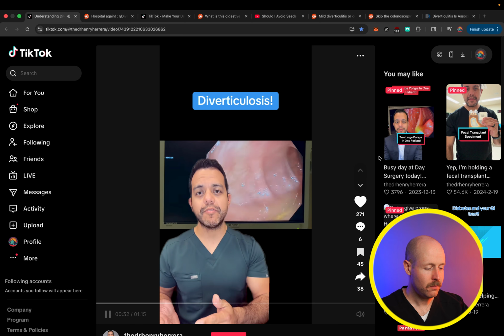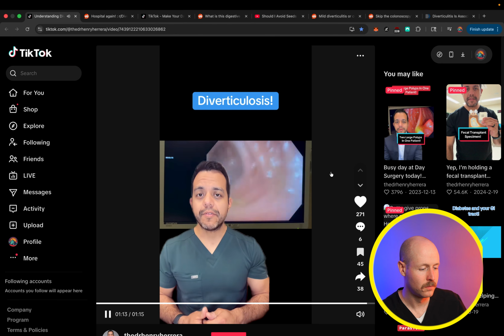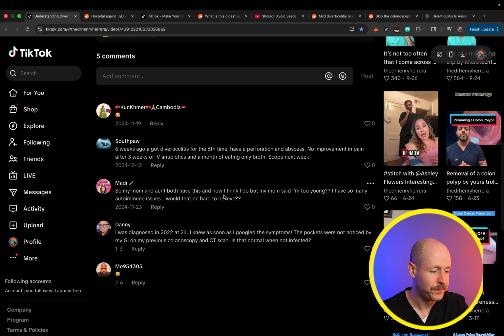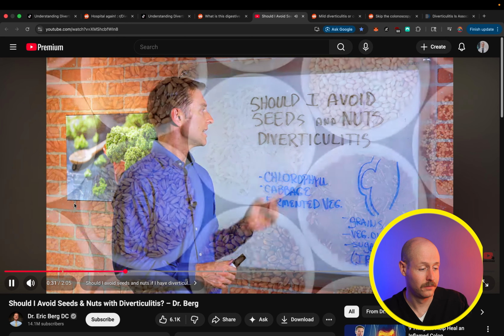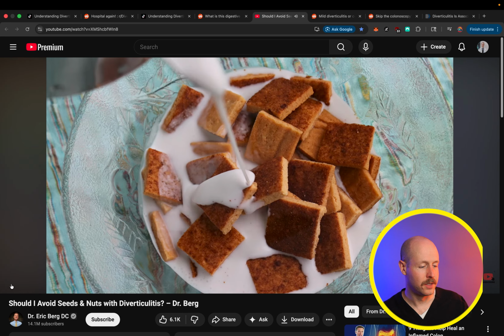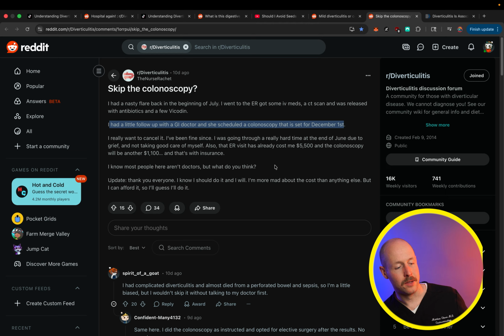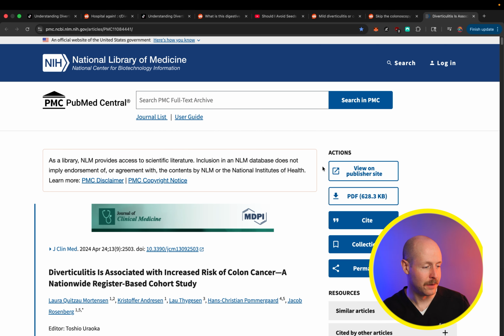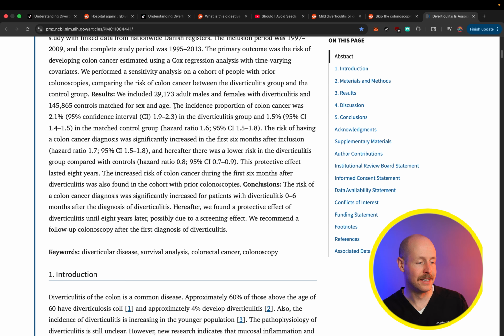If you have diverticulitis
In this video we discuss diverticulosis: causes, complications (diverticulitis, diverticular bleeding). How to recognize and treat diverticulitis and how to prevent diverticulosis and diverticulitis from forming. There is an emphasis on the gut microbiome and the essential elements of adequate water and fiber.